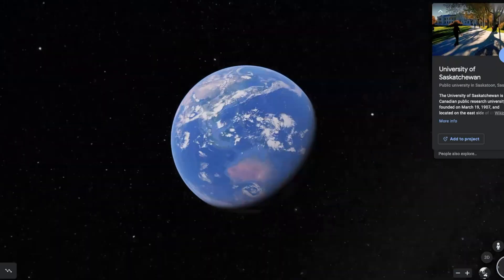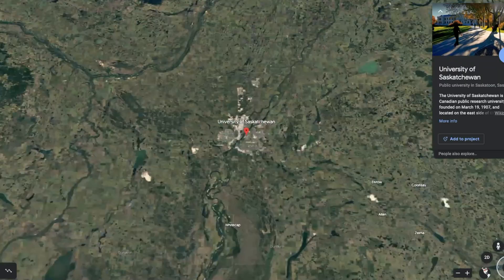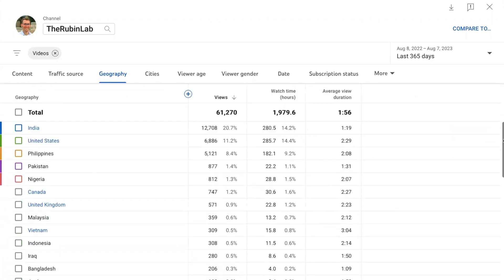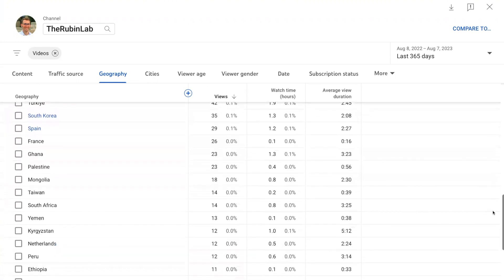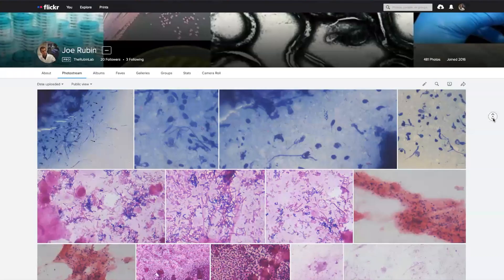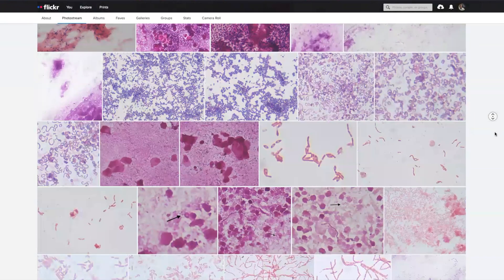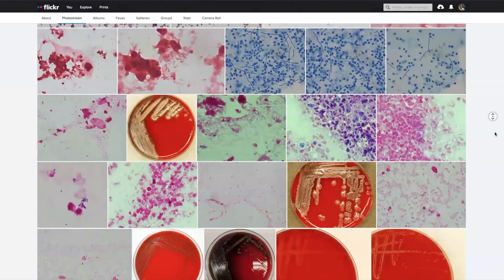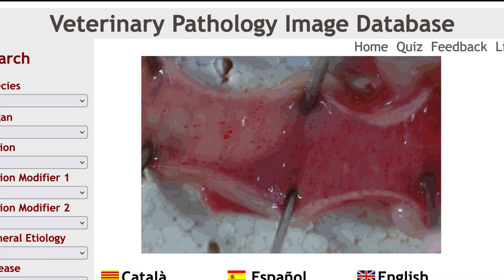Making This Course Open (Veterinary Bacteriology and Mycology)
Welcome to Veterinary Bacteriology and Mycology, a course offered to 2nd year veterinary students at the University of Saskatchewan. While these lectures are designed to fill a 50-minute class time in-person, this includes student questions and discussion and so in this asynchronous format the lecture is somewhat shorter. To improve the accessibility of lecture content for my students, and to allow others to benefit from these materials, I will be posting all 40 lectures in this YouTube playlist. By making this course open, I am hoping to address the UN Sustainable Development Goal #4 "Ensure inclusive and equitable quality education and promote lifelong learning opportunities for all".

I hope this lecture series is useful for your education, and if you have any questions please put them in the comment section below!